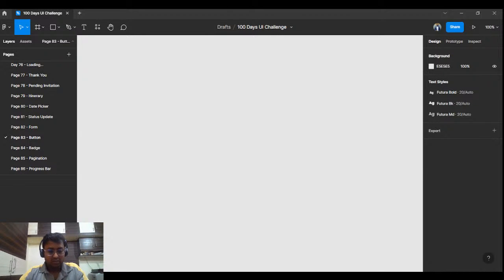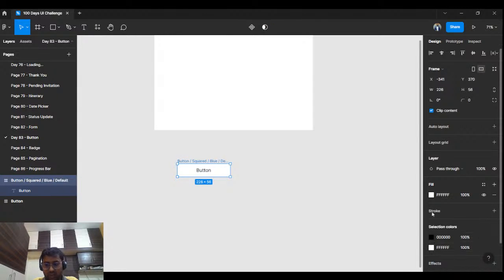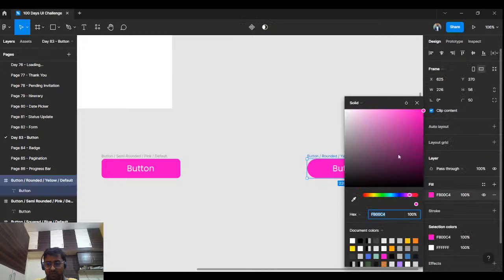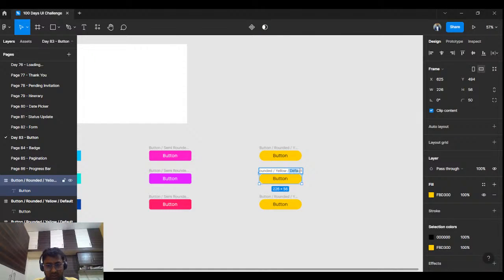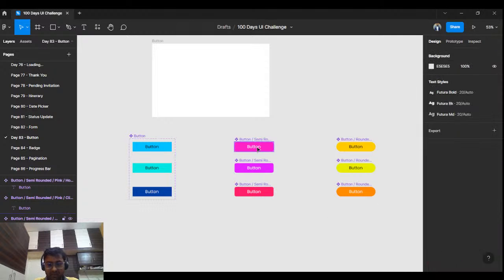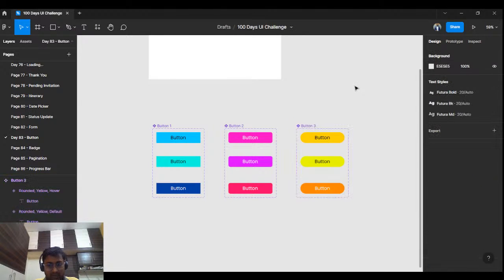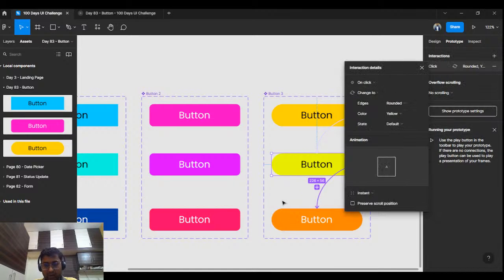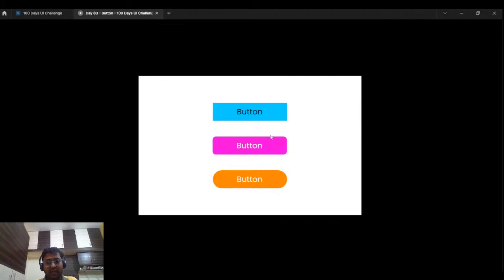Daily UI 083/100 ( Button ) with Ganesh G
Let us create a variety of buttons with animations.